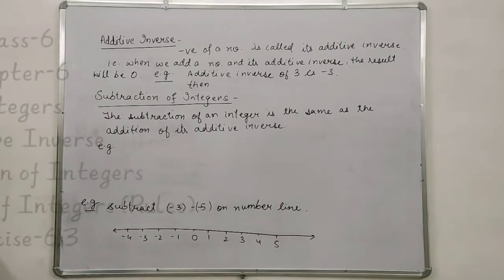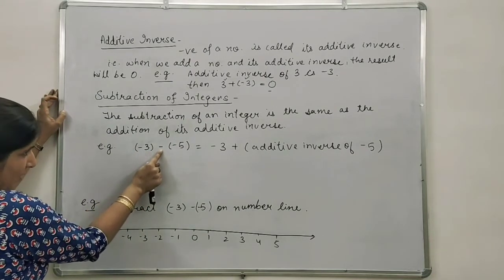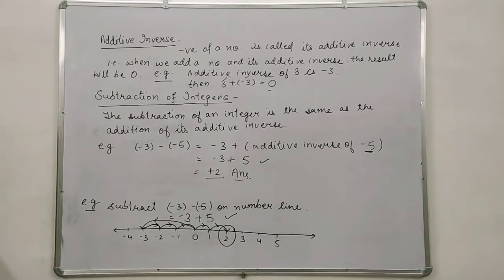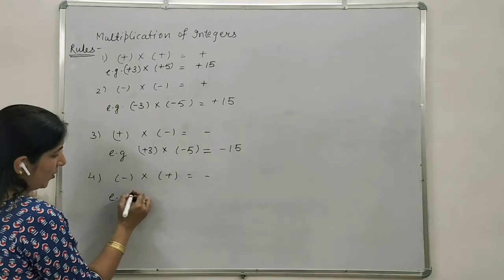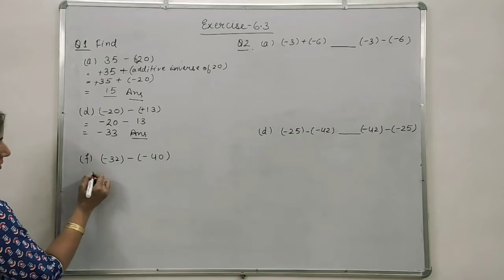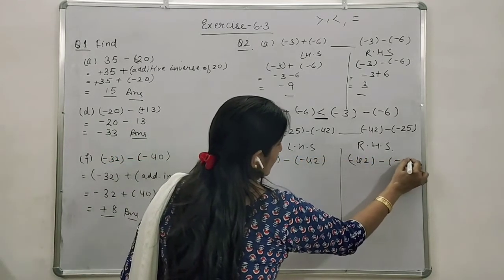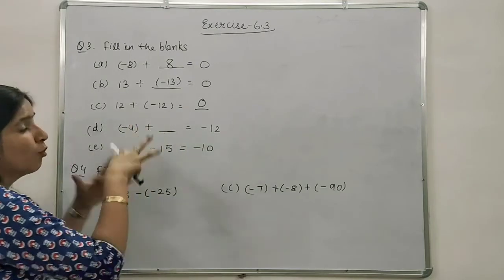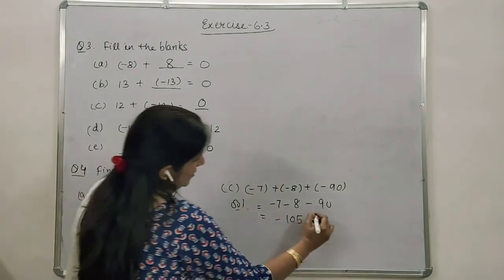|Class-6|Chapter-6|Additive Inverse|Subtraction of Integers|Multiplication Rules of Integers| NCERT|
Yogita Singh
Maths teacher
Here Additive Inverse, Subtraction of Integers, Multiplication Rules of Integers and questions of Exercise-6.3 are explained.